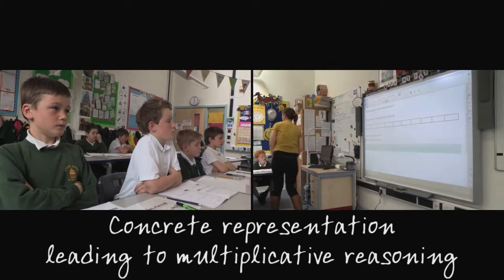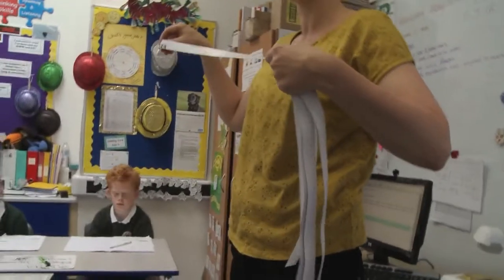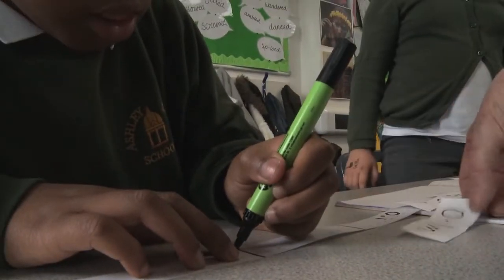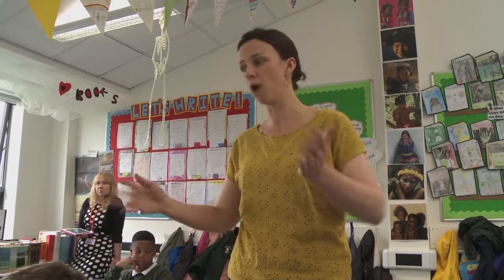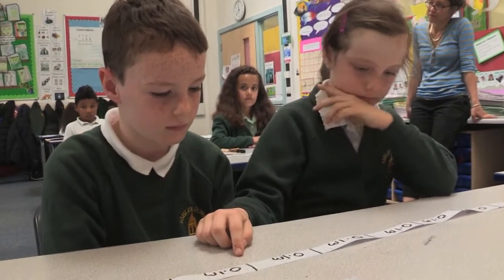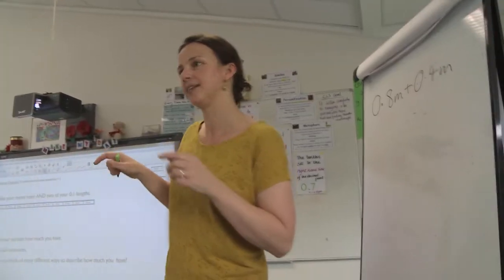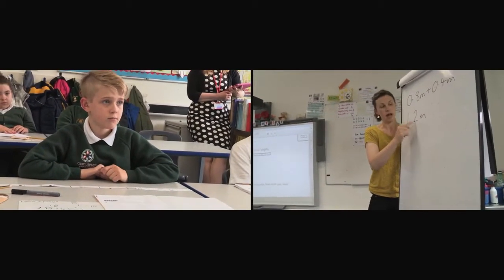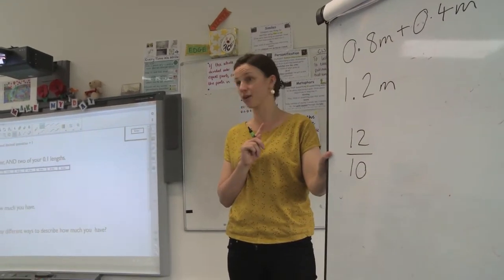Concrete representation leading to multiplicative reasoning